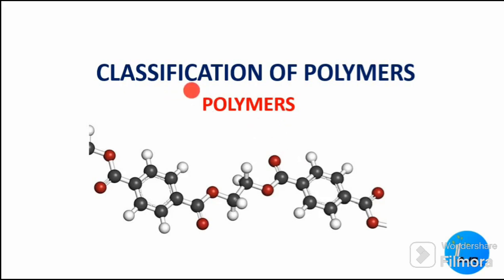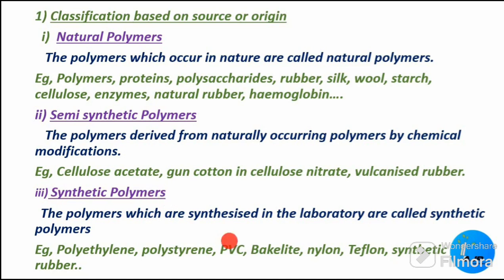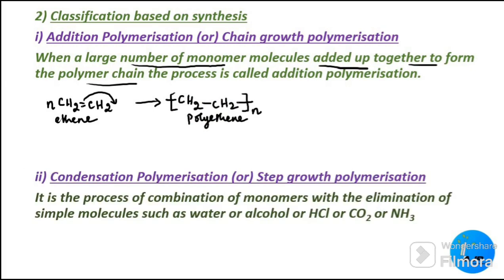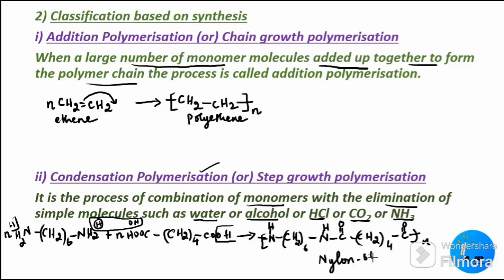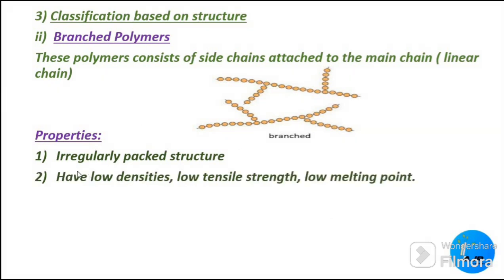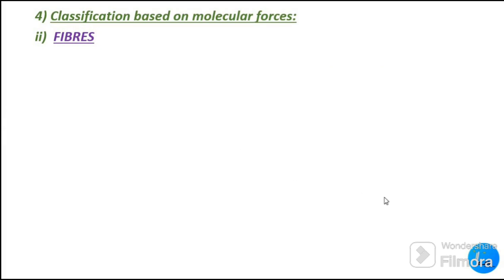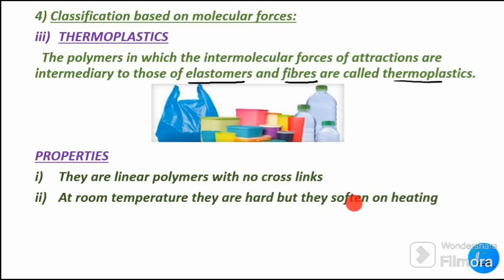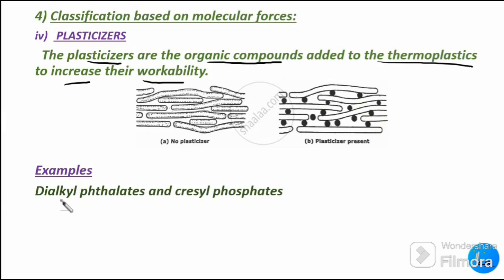Classification of Polymers/Polymers/Class 12 Chemistry/ajr chemistry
This video clearly explains the different types of classification of polymers based on structure,synthesis,molecular forces involved ( linear, branched, cross linked,thermo plastics, thermosetts, plasticizers, elastomers, fibres etc...) with suitable examples.